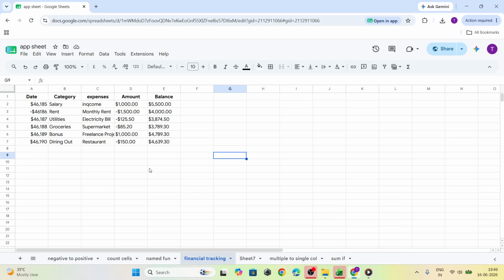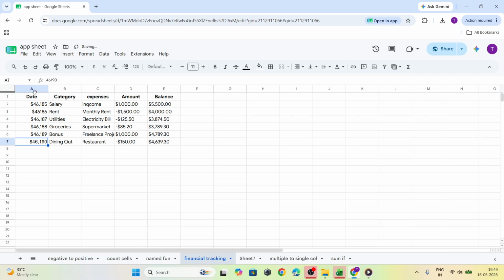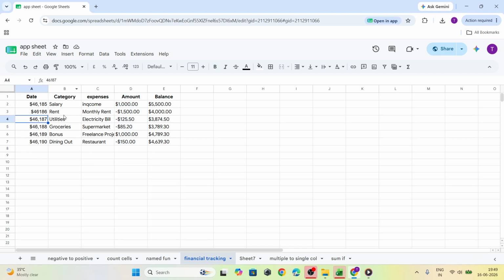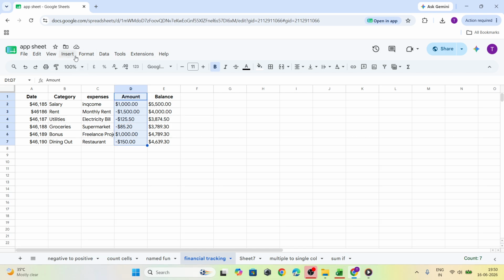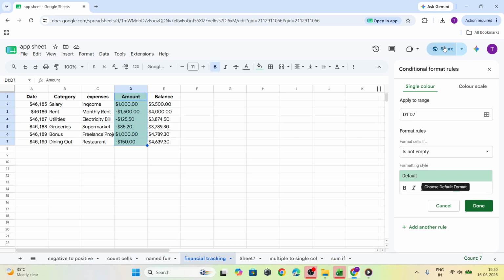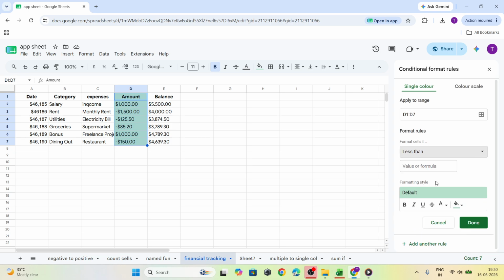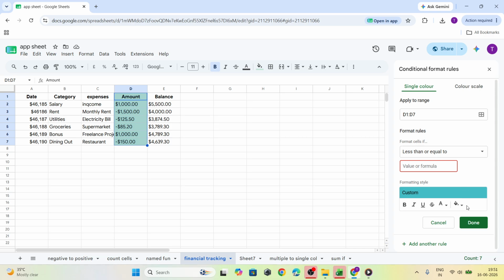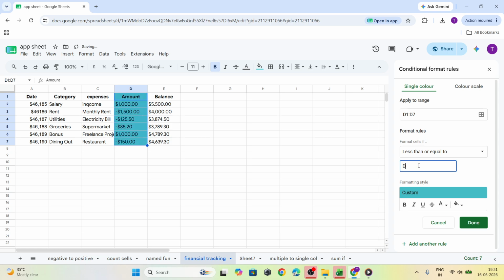Google Sheets: How To Add Conditional Formatting (Tutorial)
Learn exactly how to add conditional formatting in Google Sheets with this fast and easy Google Sheets tutorial. Mastering Google Sheets conditional formatting allows you to highlight cells based on rules, making data analysis much more efficient.